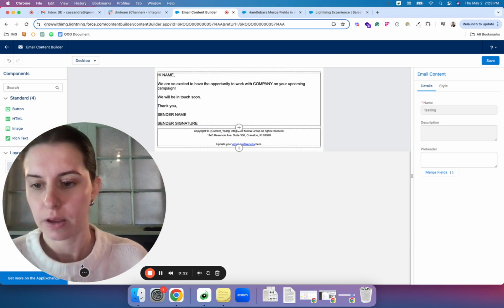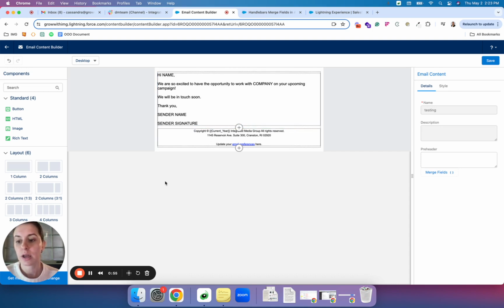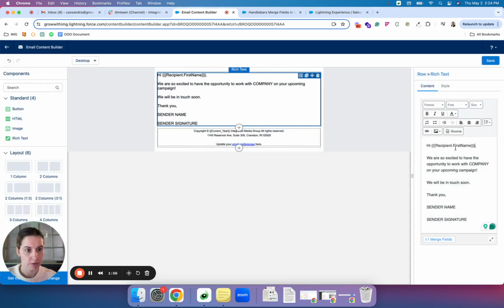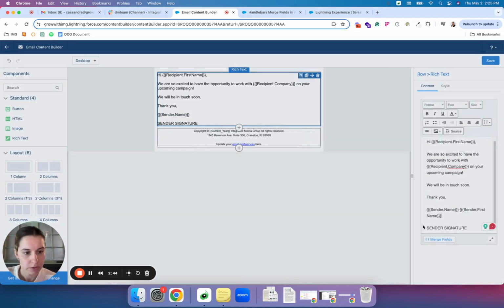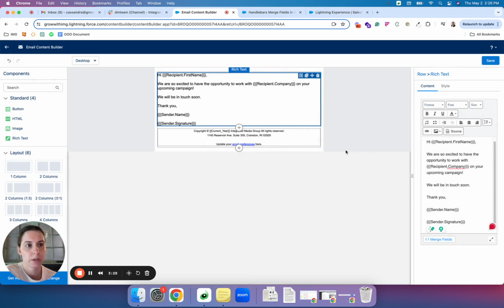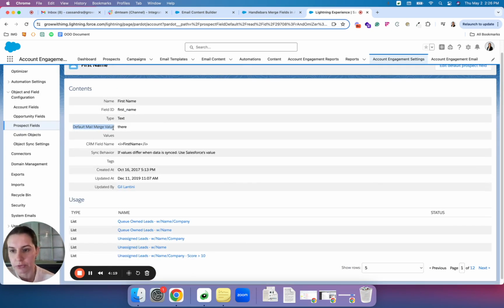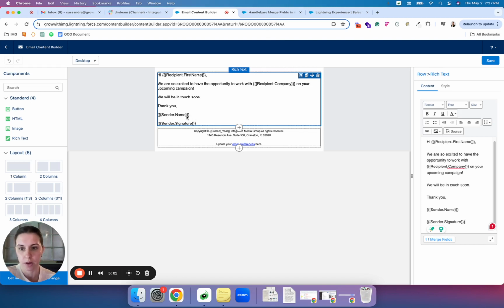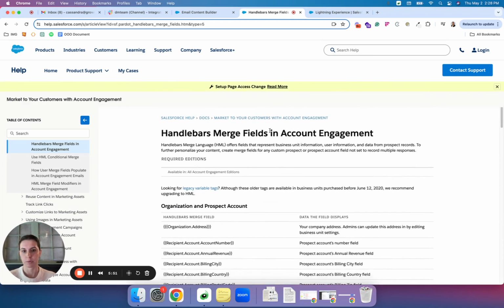Personalizing Emails with Merge Tags in Account Engagement (formerly Pardot)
Join Cassie, our Director of Growth Strategy, for a tutorial and guide on personalizing emails with merge tags in Account Engagement (formerly Pardot).